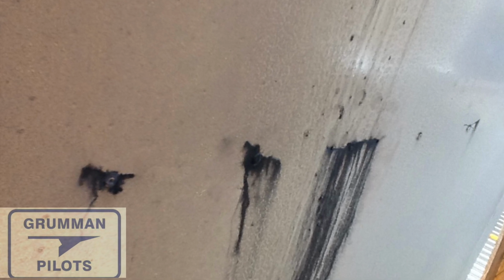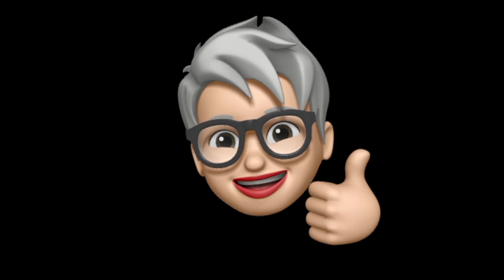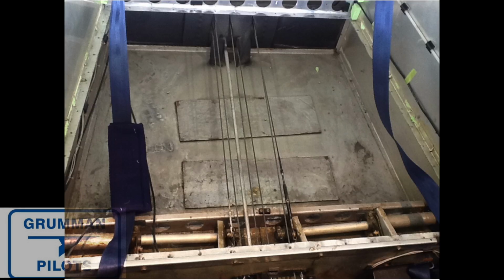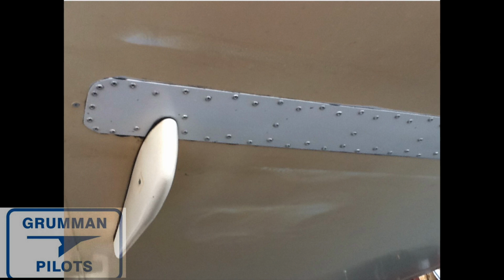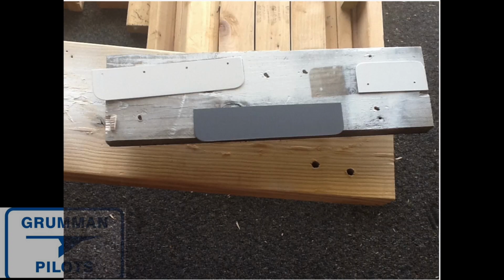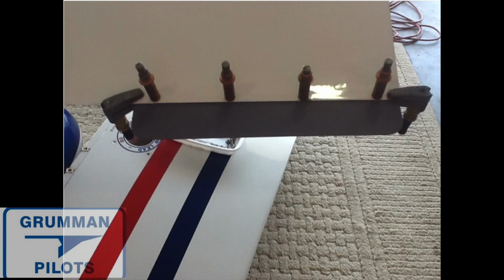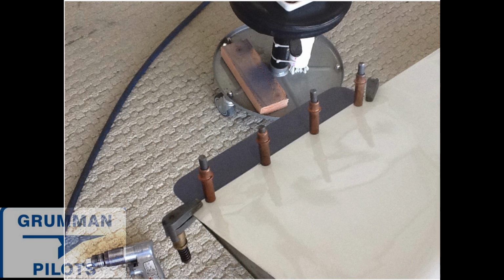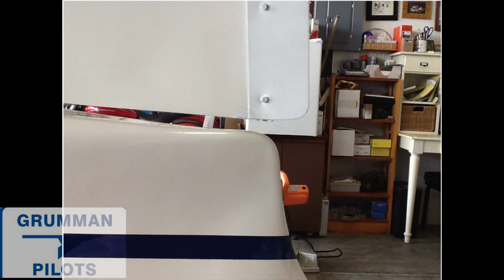Severe Vibration Causing Visible Plane Damage - Grumman Style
Severe Vibration Causing Visible Plane Damage - Grumman Style:  Here we see a vibration literally tearing the plane apart.  Video 1,331 in the Hit Parade.  Enjoy!